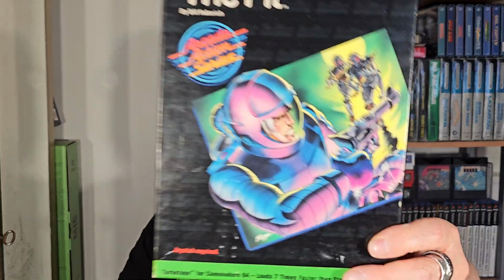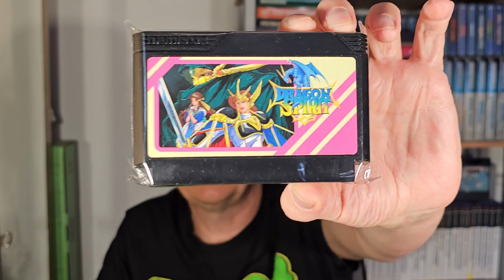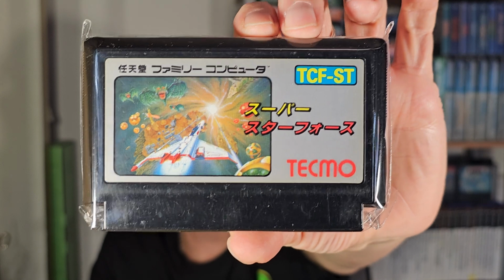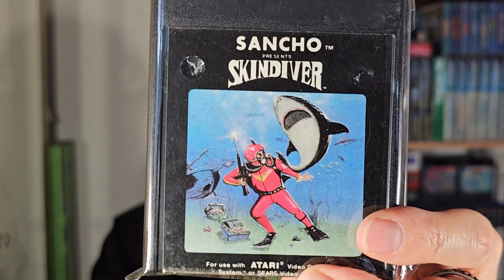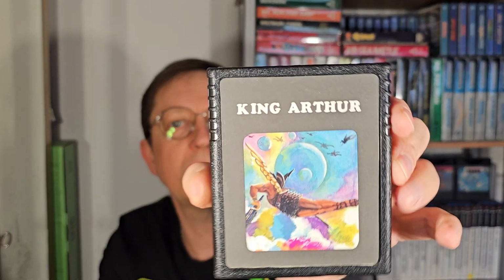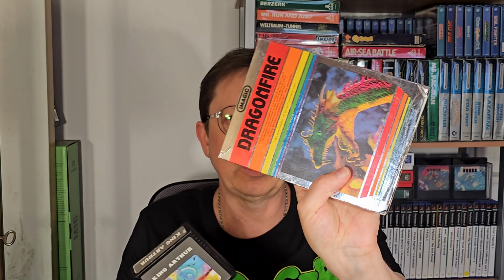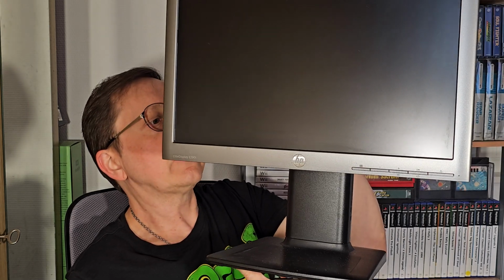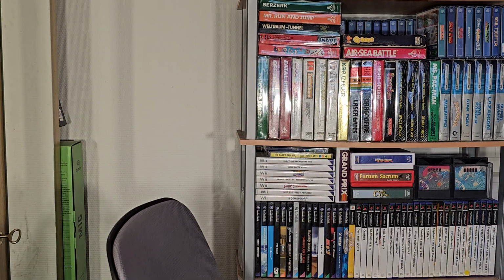#355 Pickup Time! My pickups from the Retrogame Fair at Oberhausen [GER] 11.05.2024 and some gifts.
Hello and welcome, dear retrogaming maniacs!
Finally i can show you my pickups from our last retrogaming fair at Oberhausen, where I've been together with my mate Theshadowsnose.